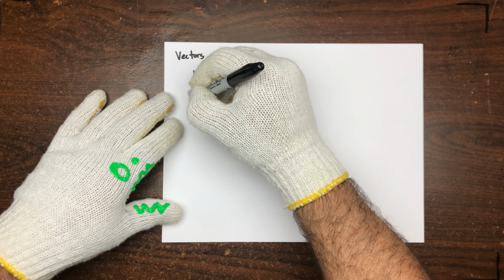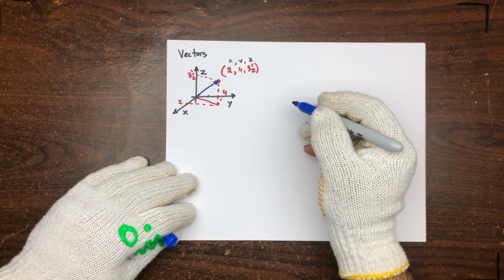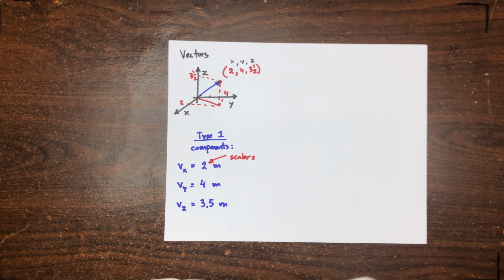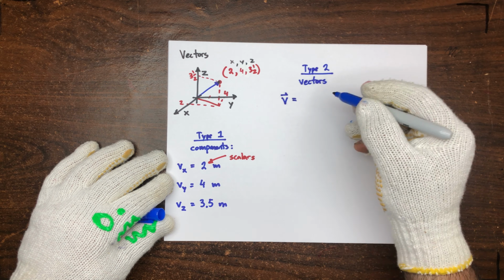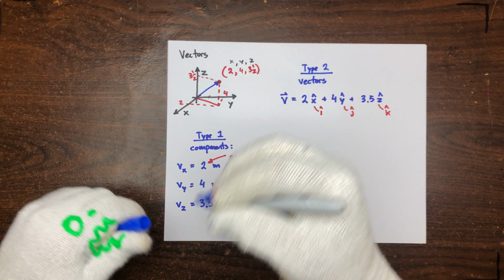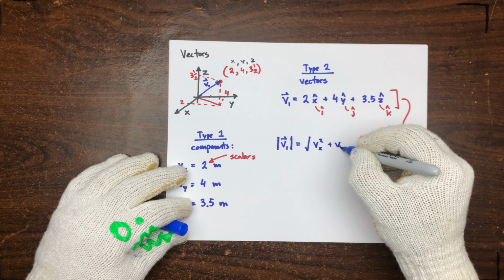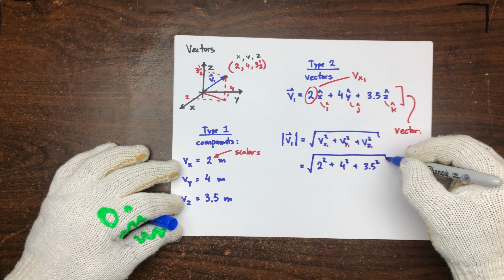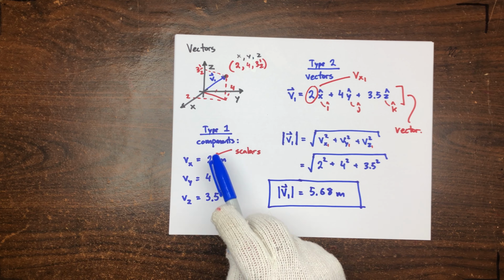vectors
vector notation and methods